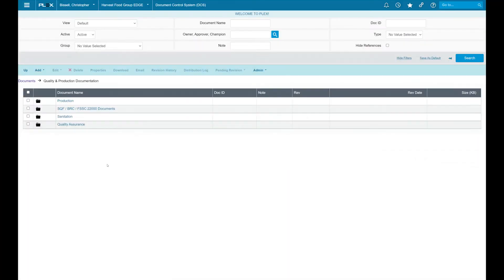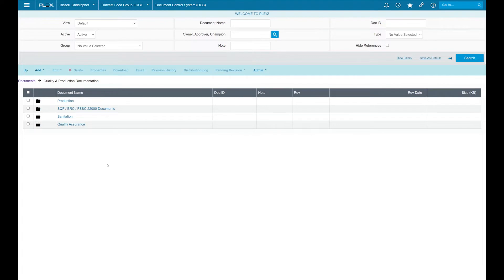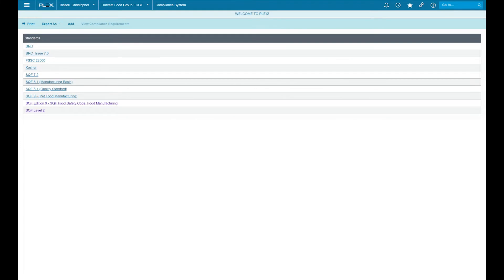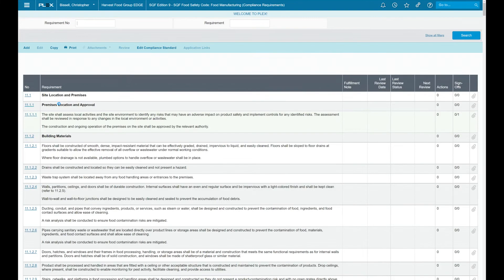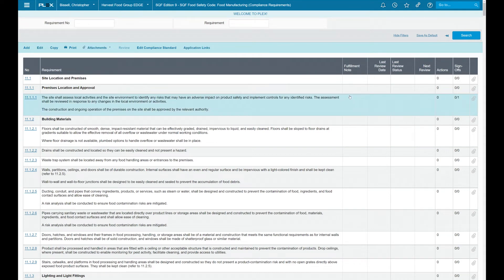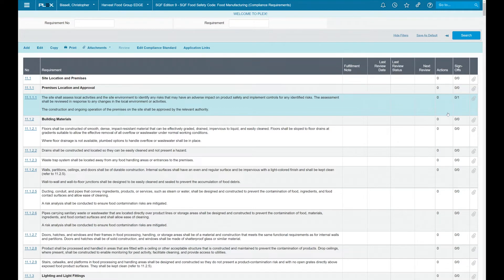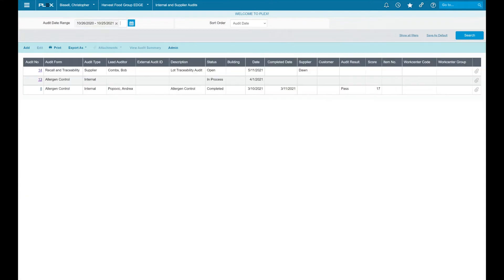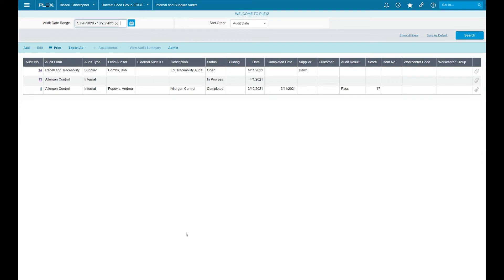Remotely Auditing Your Quality Process for Process Manufacturers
Audit your business by leveraging the unique user license model in the Plex Smart Manufacturing Platform.

0:00 Auditing your quality process for process manufacturers
0:12 Audit your business
0:31 Document control system
0:47 Populate compliant standards
1:30 Remote access for auditors